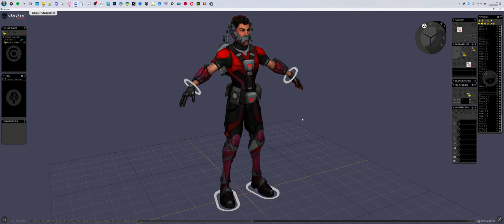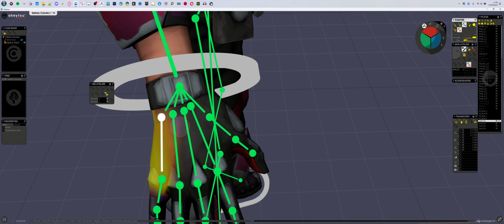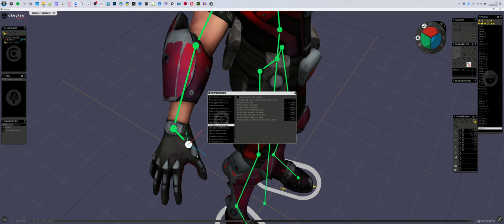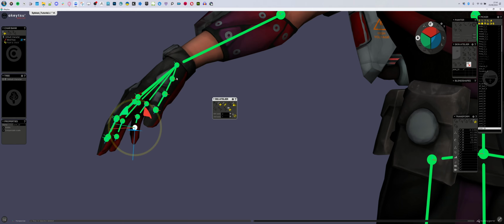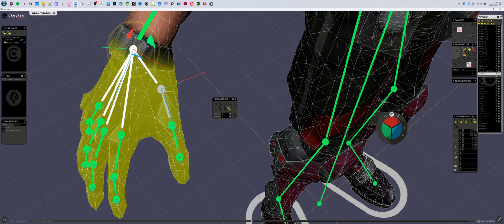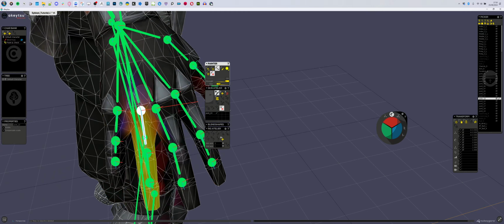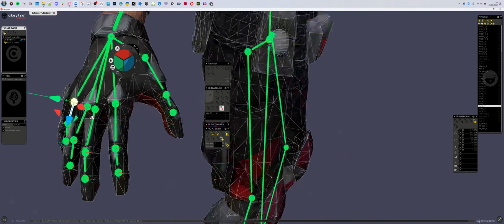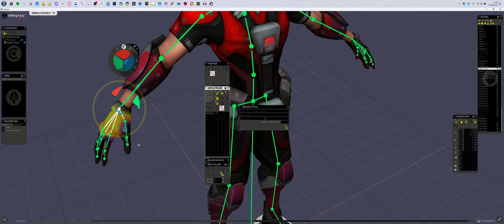Hand rig in akeytsu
Hey there ! A video on different hand-rig methods in akeytsu, going from control logic to final skinning :) A bit of a long one, but you should find really helpful tips and tricks for your hand rigs !

Des Bisous ♥